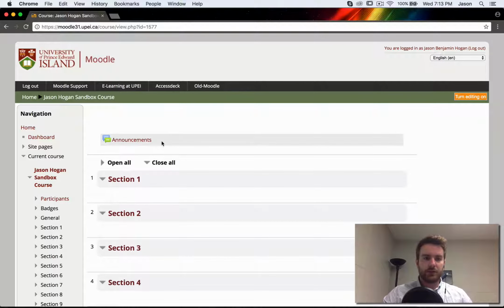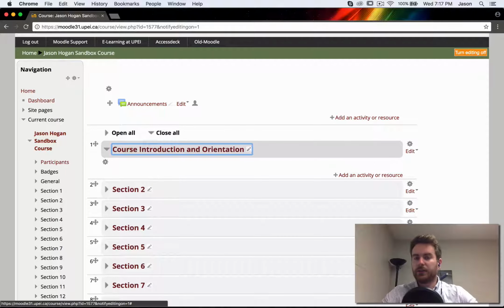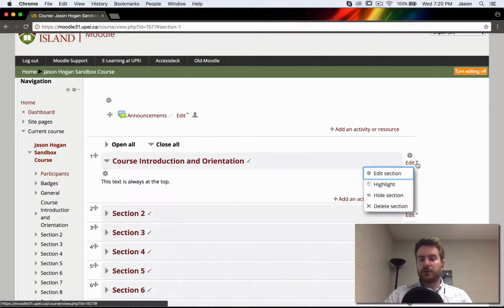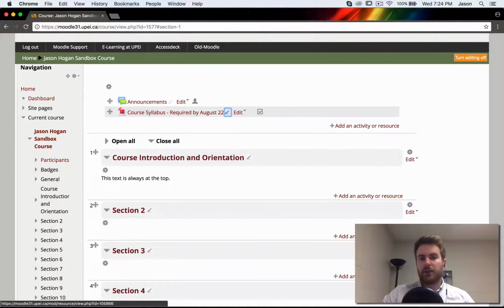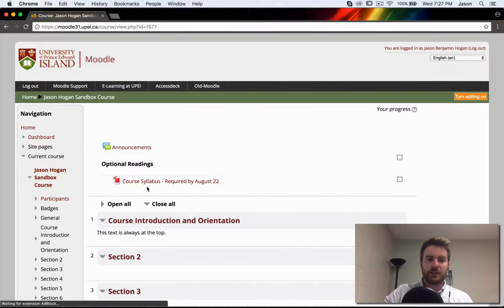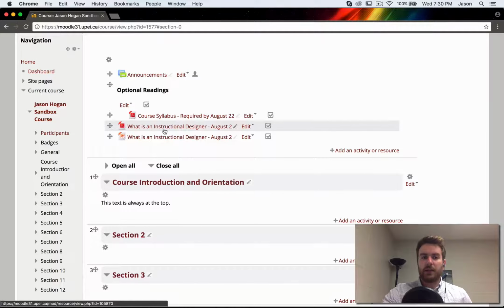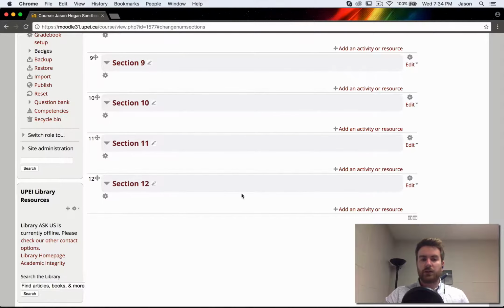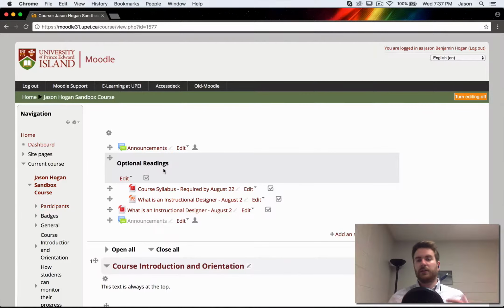Moodle Course Organization